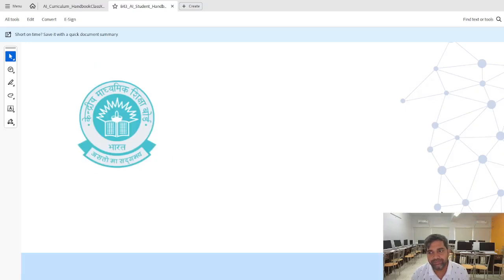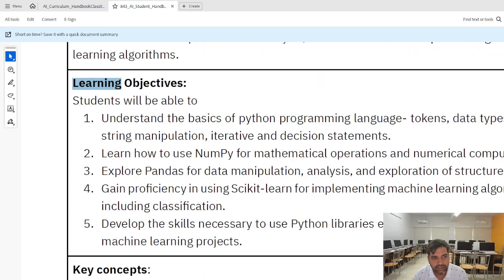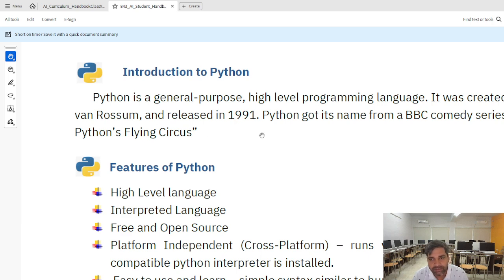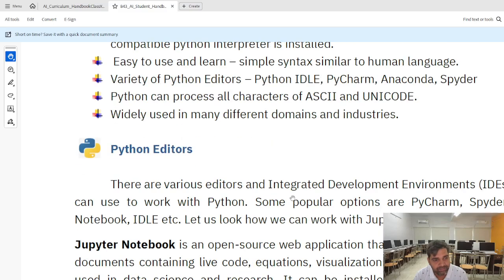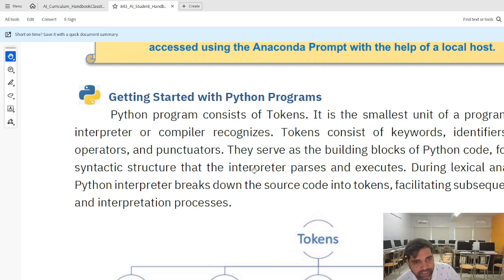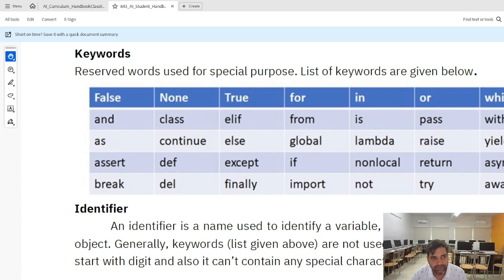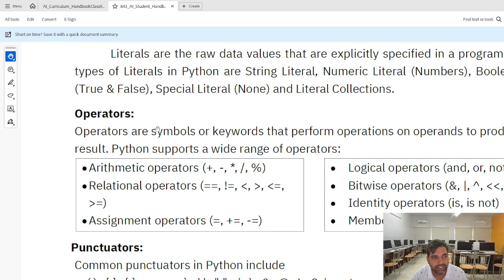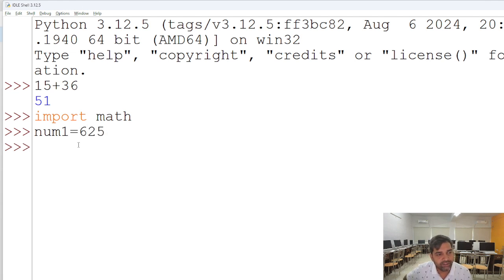Unit 3 AI 11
This video is about Introduction to Python.